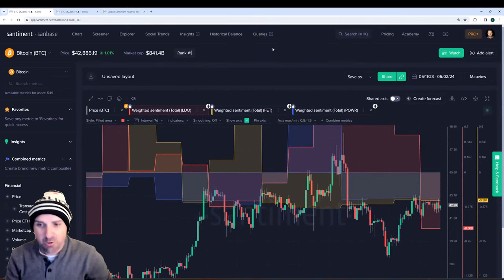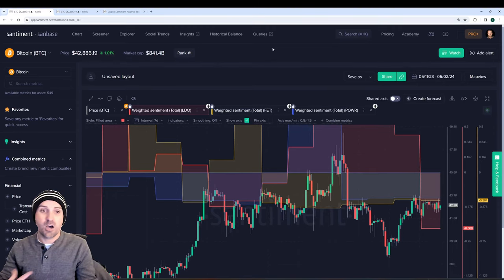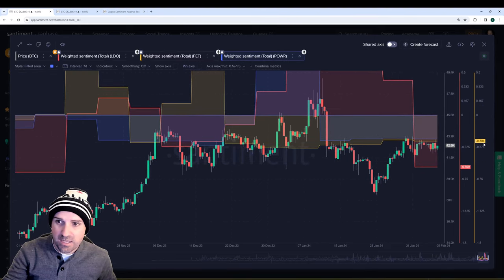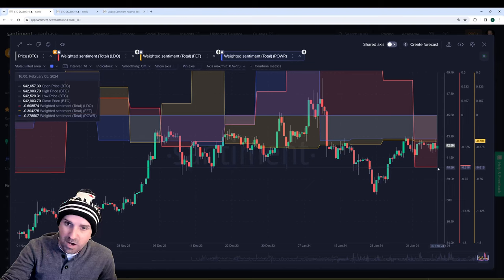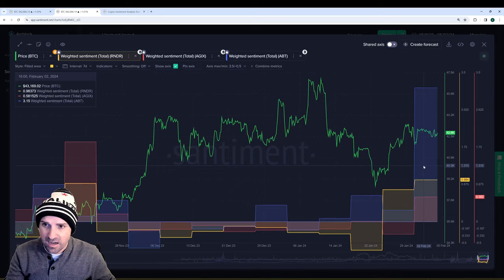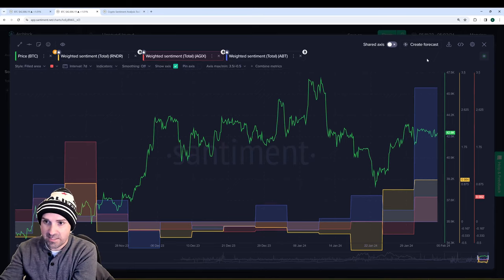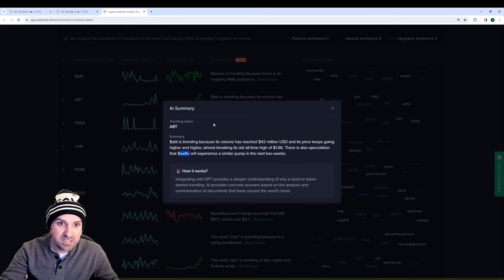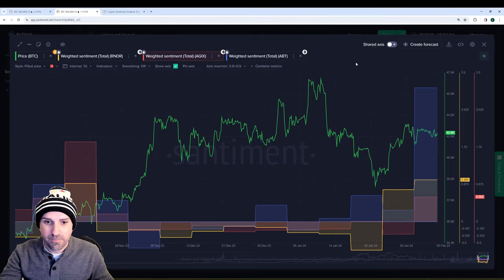Which Crypto Assets Are RISKY or RISKLESS to Add to Your Portfolio Based on Crowd Sentiment?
We go over some of the key assets that show extreme crowd biases in terms of positive sentiment and negative sentiment.

Check out our weekly weighted sentiment chart here, and change the asset to any of our 2,800+ available assets.